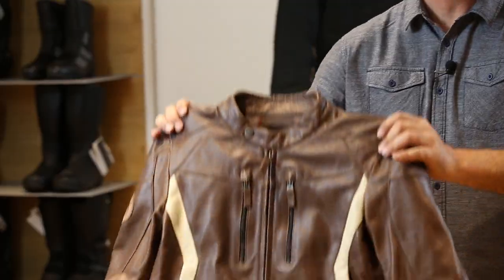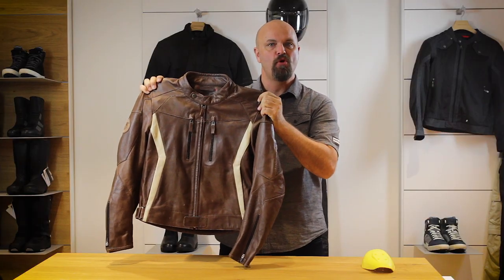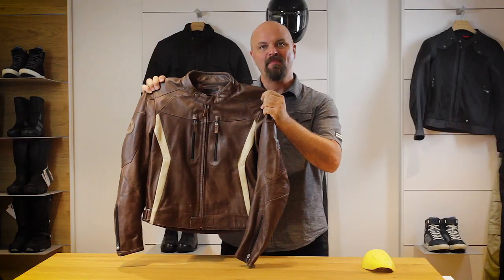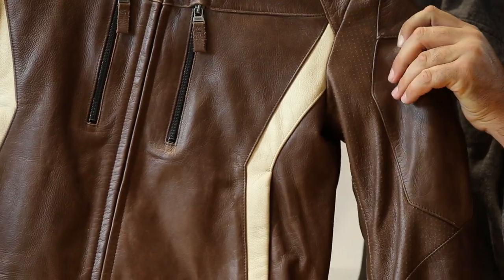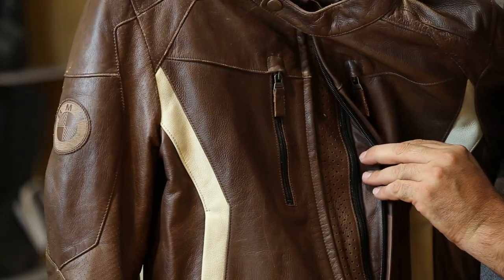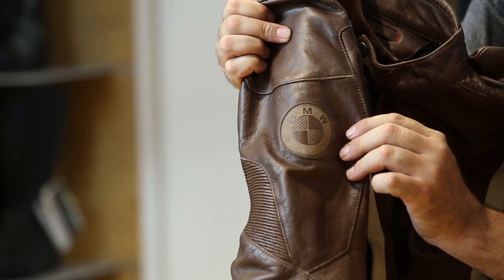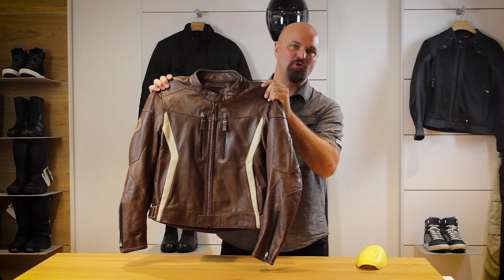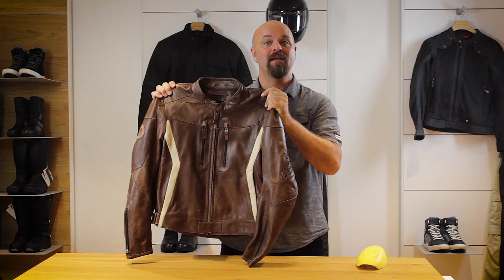BMW Motorrad Apparel: DoubleR Jacket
Shawn Thomas, BMW Motorrad Ambassador, takes us through the features of the DoubleR Jacket. For more information on this item, please